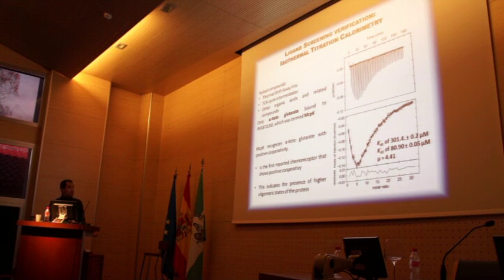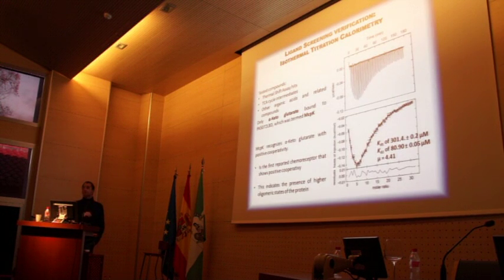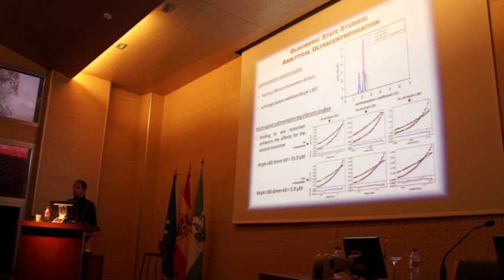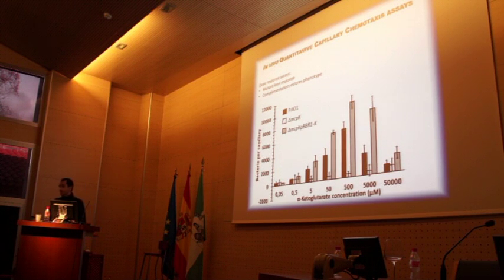David Martín Mora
Functional Annotation Of Chemoreceptors Using Recombinant Sensor Domain Ligand Screening